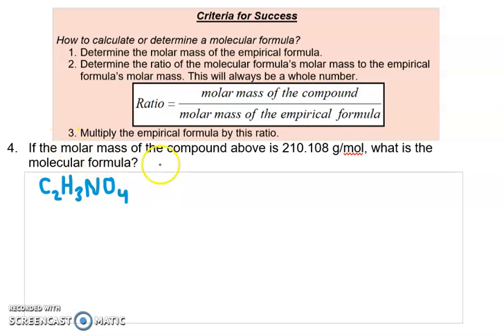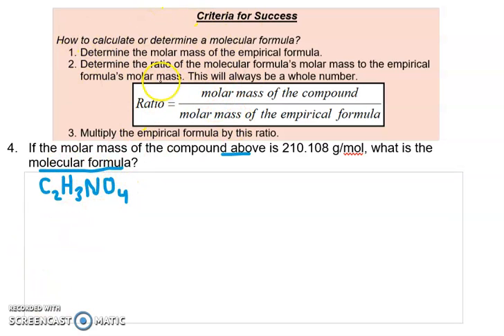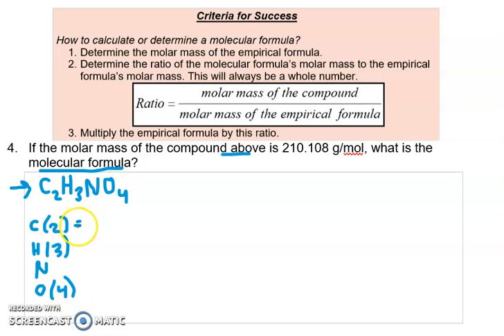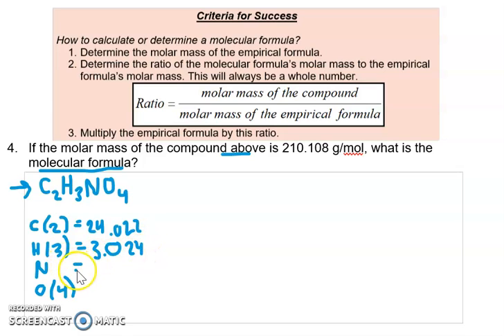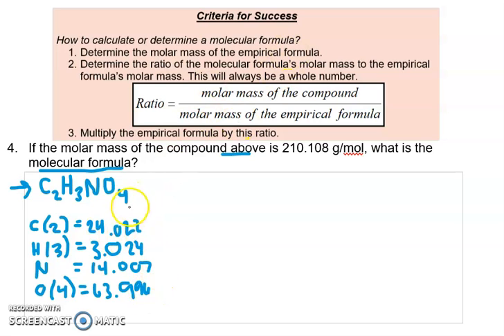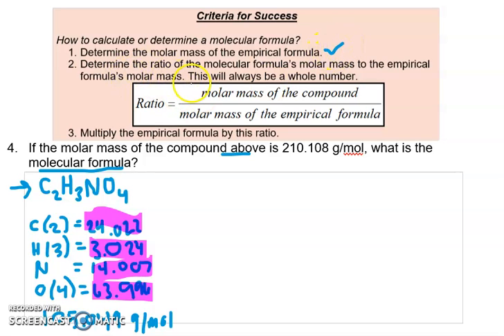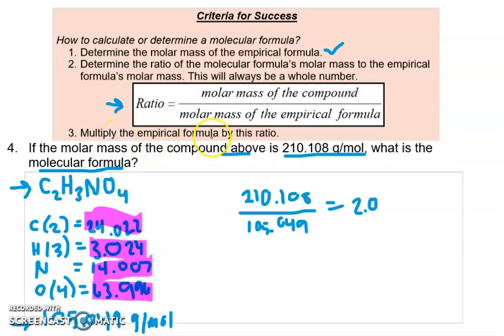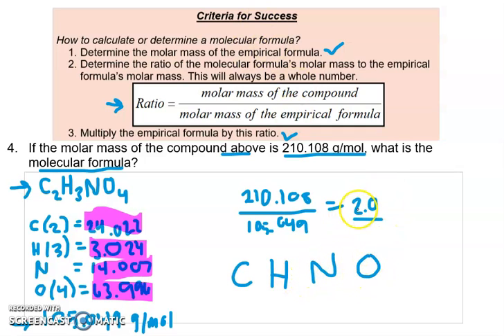Station 2 #4 (10.26.20)